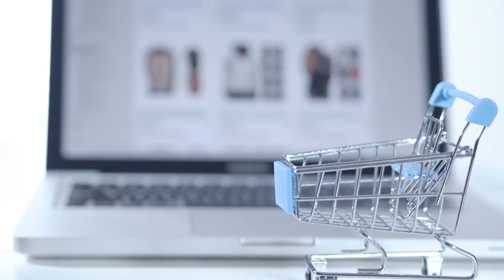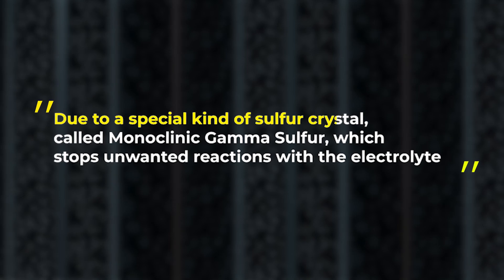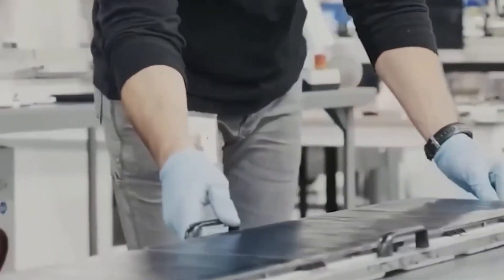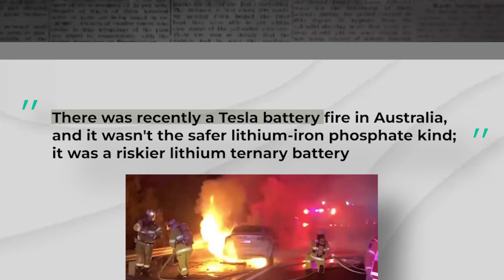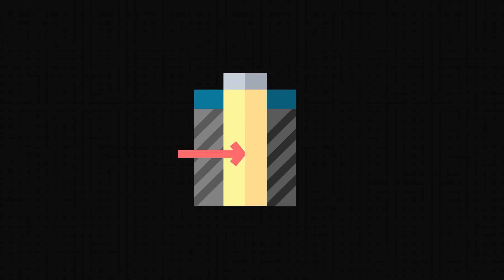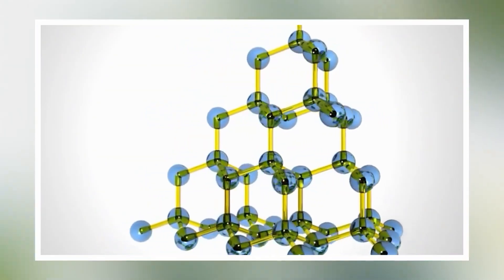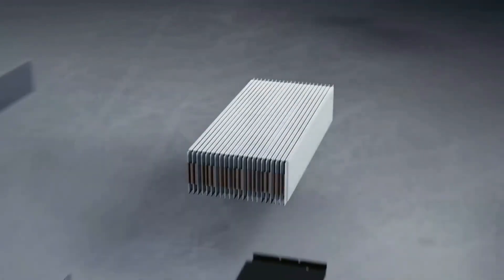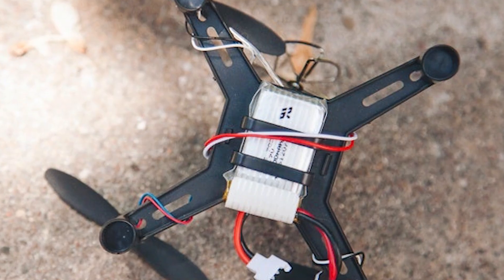New BREAKTHROUGH Battery Tech Has 5X The Power Of Lithium Ion!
What’s the biggest worry you face when you go to buy a new technology or gadgets like smart watches or electric cars? It’s mostly how well they’d work, and for how long. For example, a lot of people complain that Apple Watches don't last very long, and others wish that EVs could go farther on a single charge.

Addressing these concerns, Australian researchers have pioneered a groundbreaking battery technology that could provide five times the power of traditional lithium batteries. It can also offer EVs with a range exceeding 1,000 kilometers while remaining economically viable.

In today’s video, we will look at New BREAKTHROUGH Battery Tech Has 5X The Power Of Lithium Ion!

Channel is inspired by Velocity, and FRAME. This video was inspired by:
- This NEW Battery Technology Will Redefine The EV Industry!
- Breakthrough for new battery that has five times the power of lithium-ion